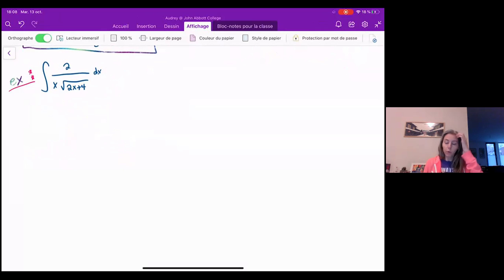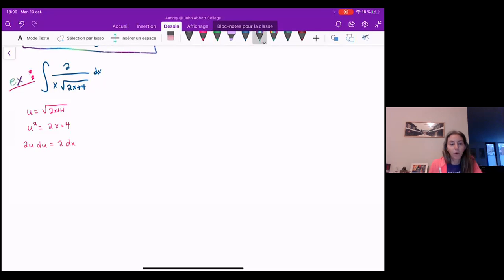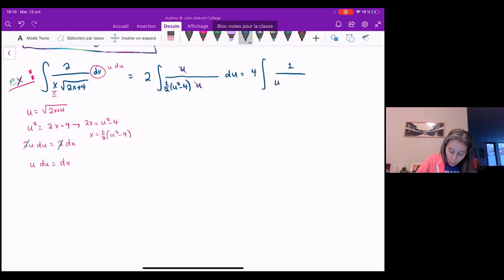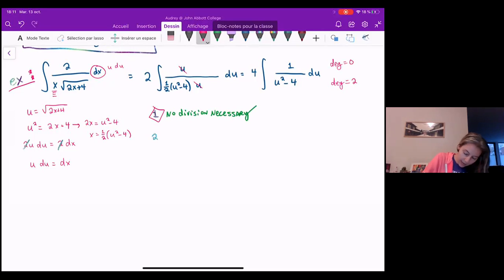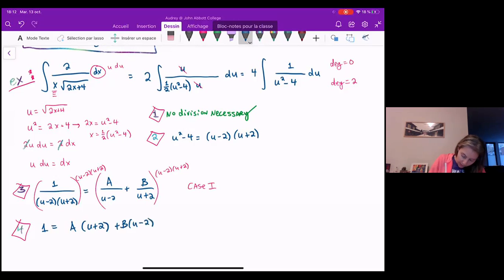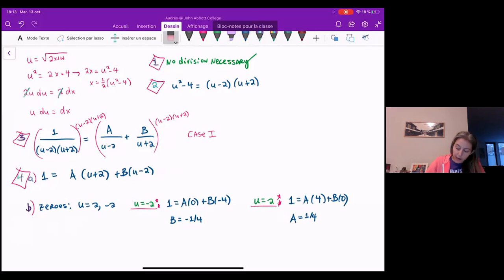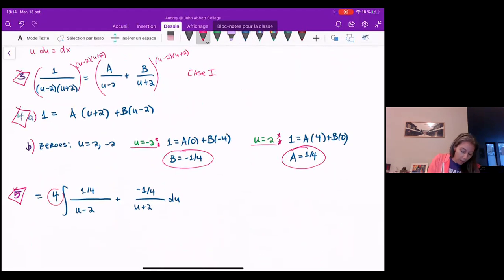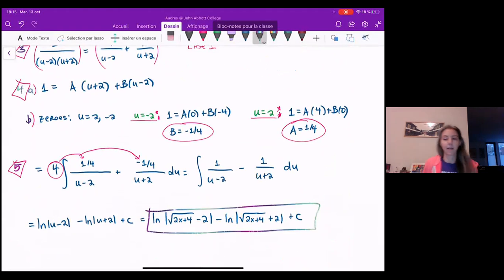Substitution then Partial Fractions Example 2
with a rationalizing substitution